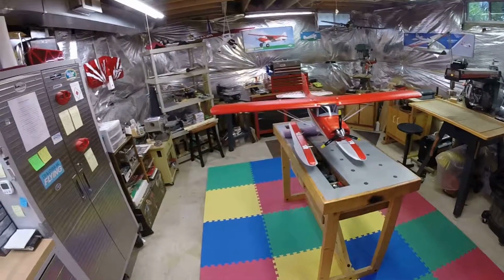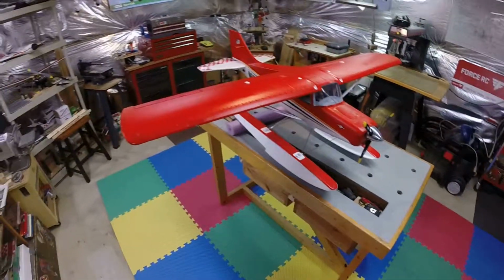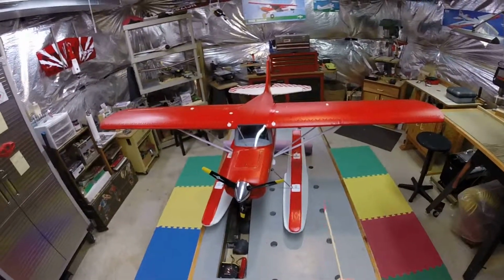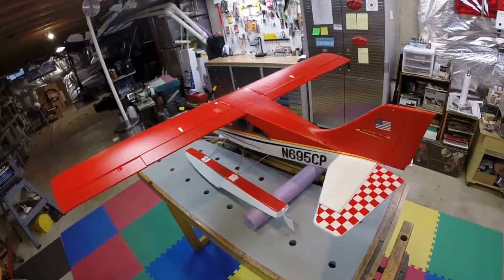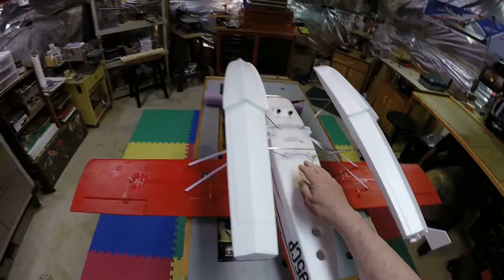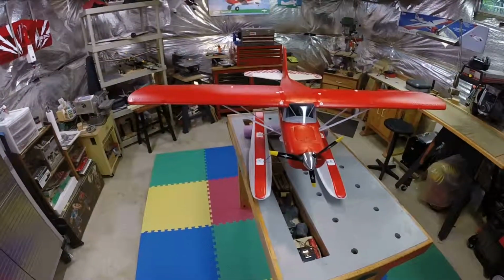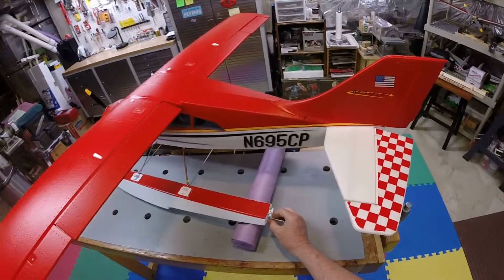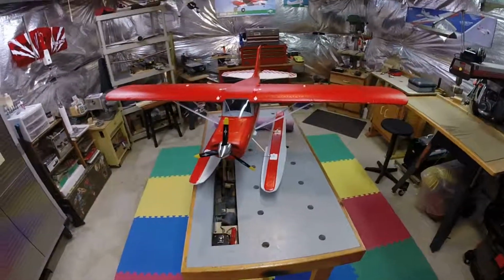Maule M-7 tips for flying with floats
First time on floats  Use your "Big Gulp" wind sock to keep her straight into the wind.  Start the taxi slowly with full up elevator to ensure the float tips are out of the water.  Roll the throttle on smartly, she will track straight and true, but expect a longer take off roll.  She will pop up suddenly; so be ready to push the nose down!